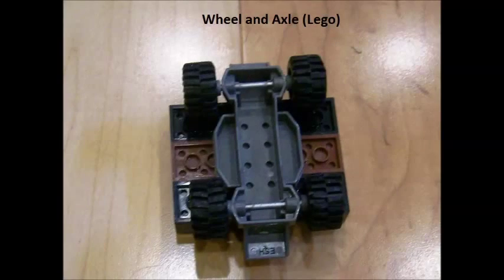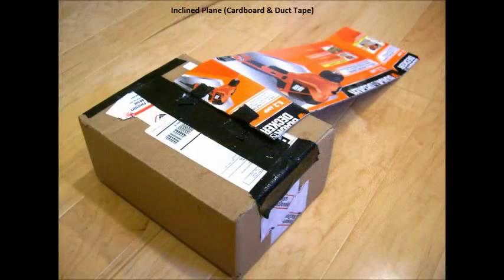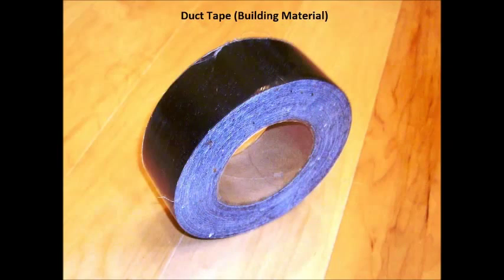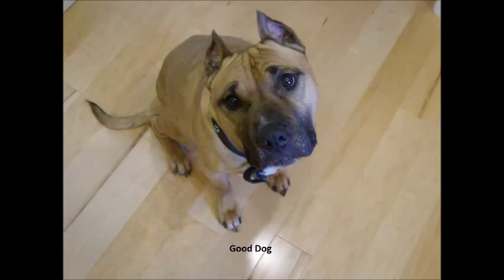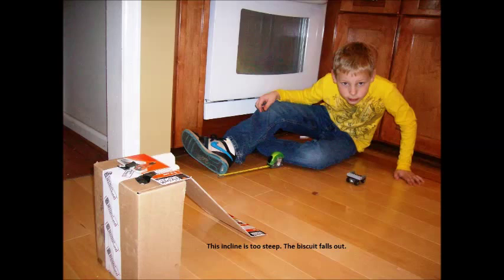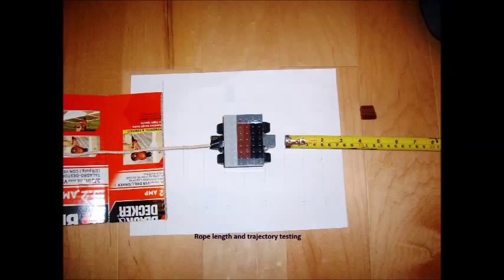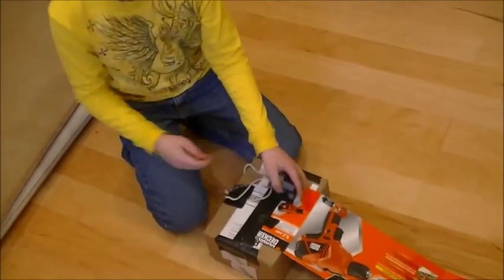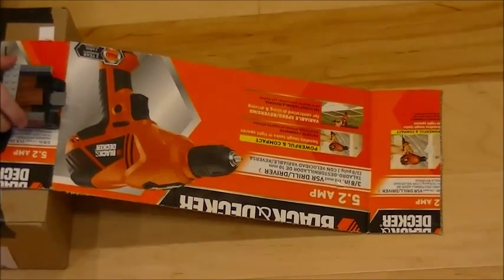William Edison Landis Compound Machine Project - A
Williams Compound Machine Project  - Grade of 100%